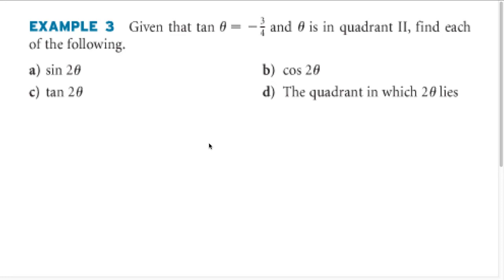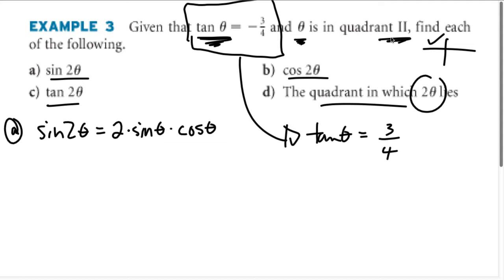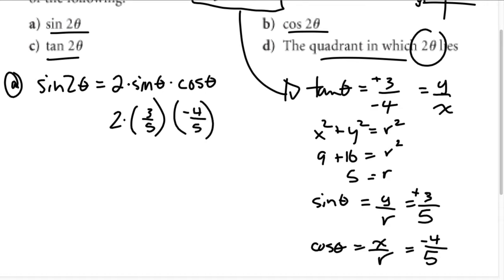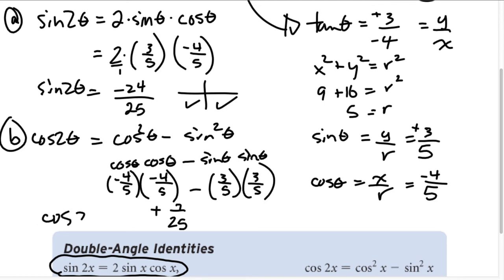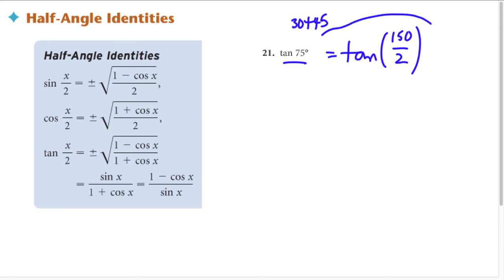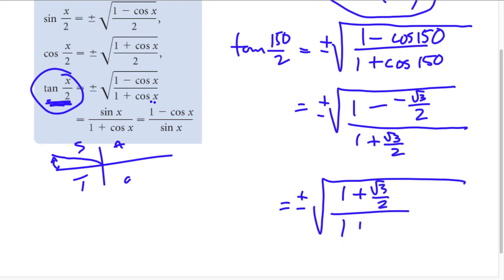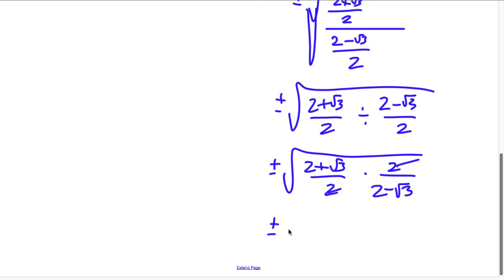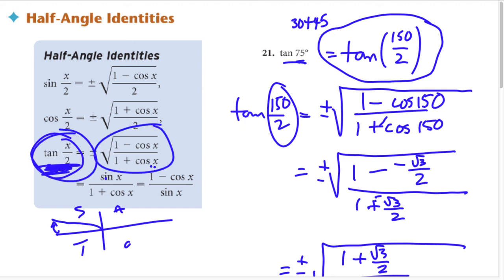mth095 double half angle identities.mp4